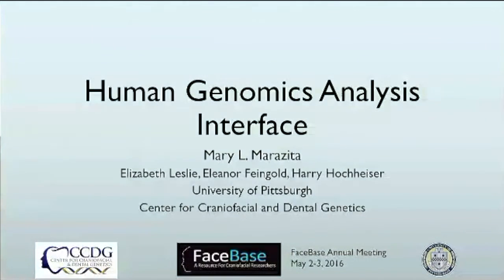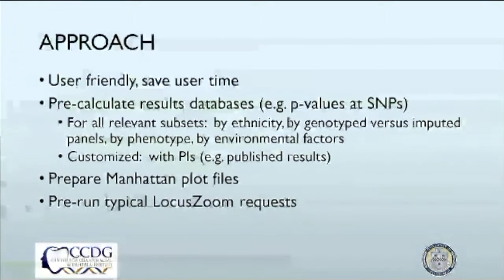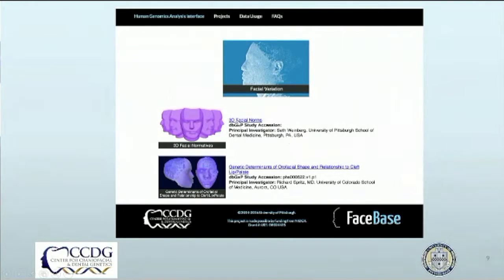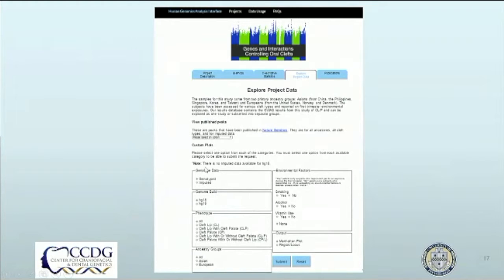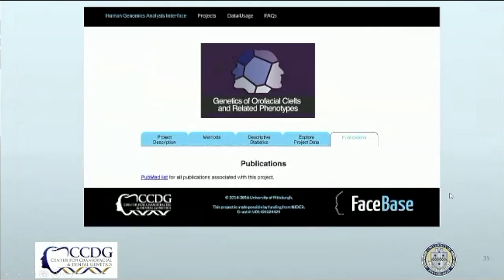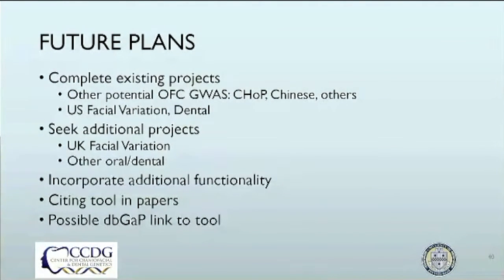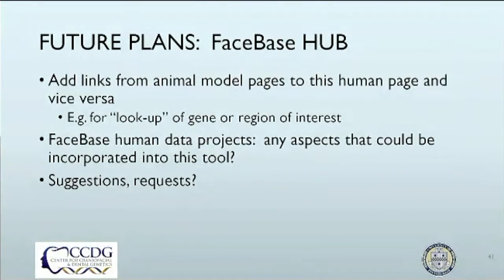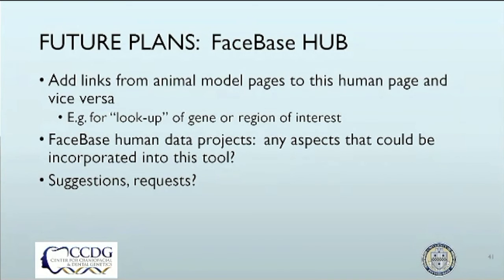Human genomics analysis interface for FaceBase 2 - FaceBase 2016